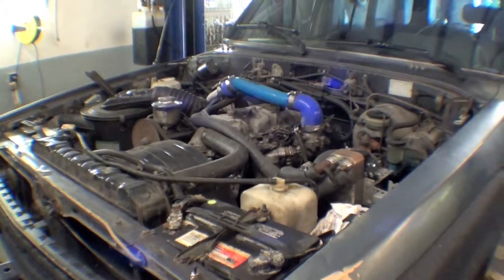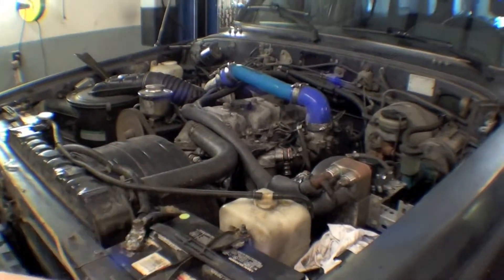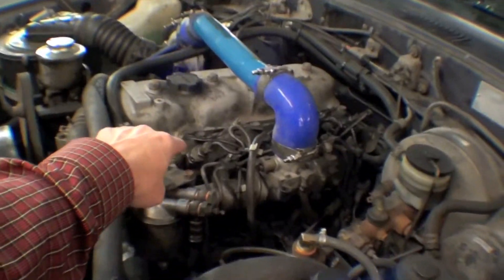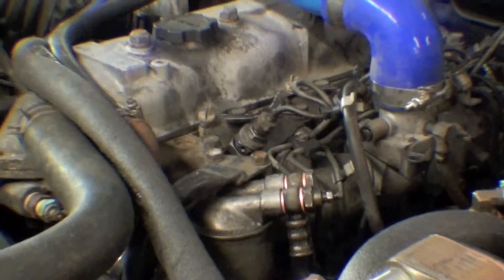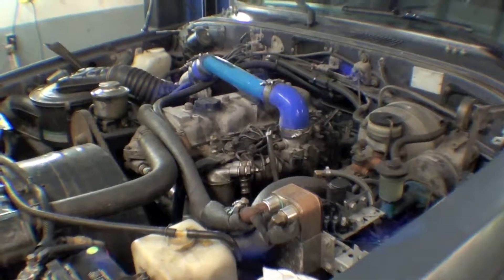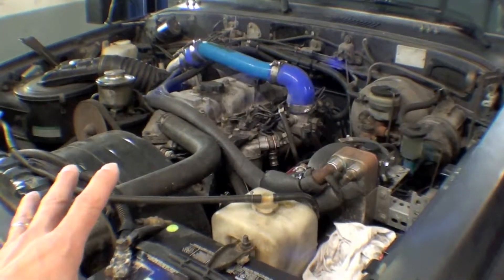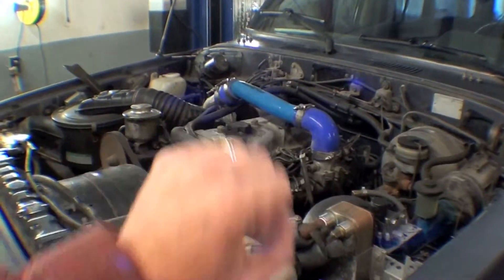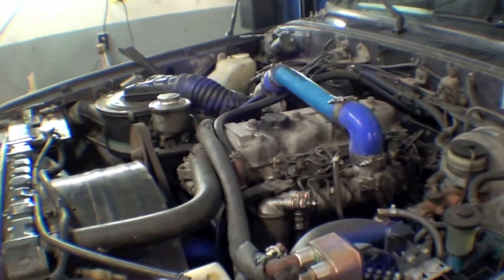Service- 1985 BJ60- Florida | Video 3